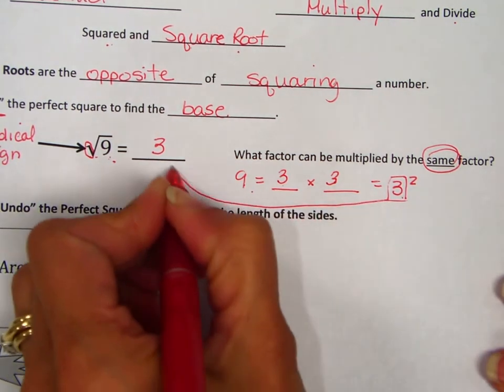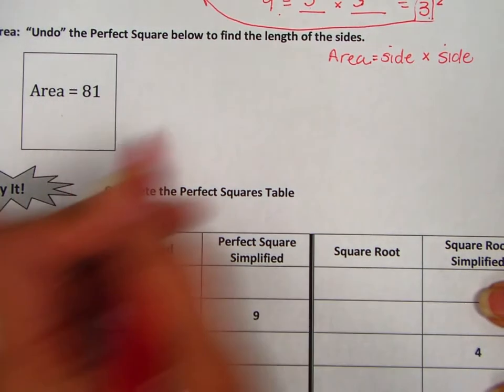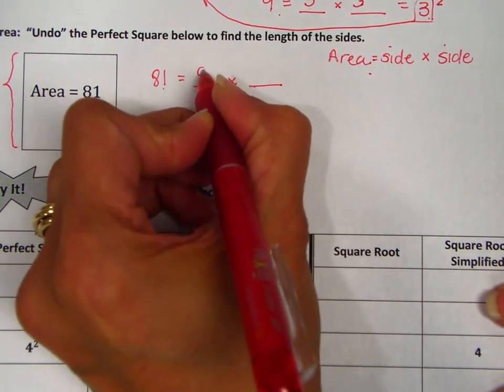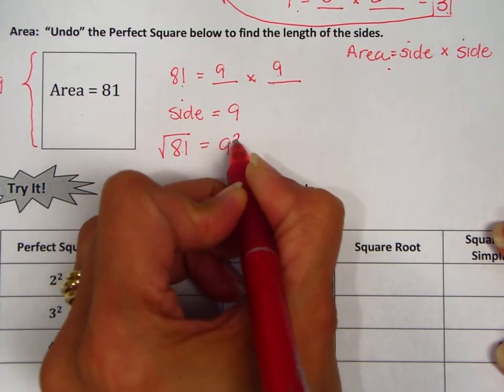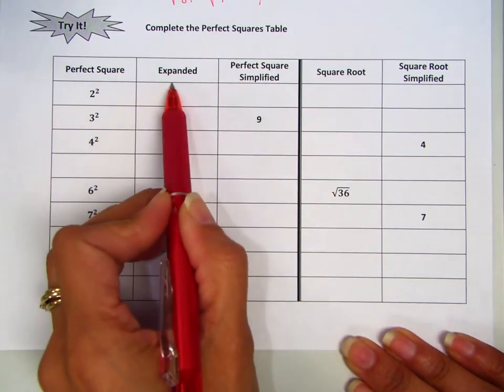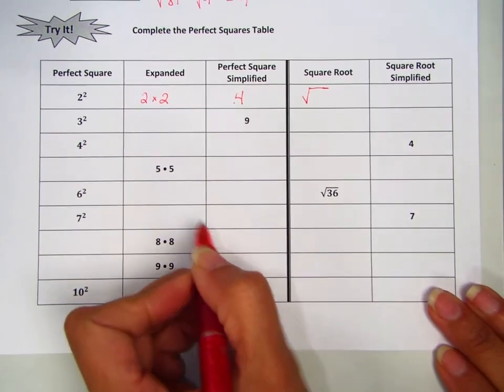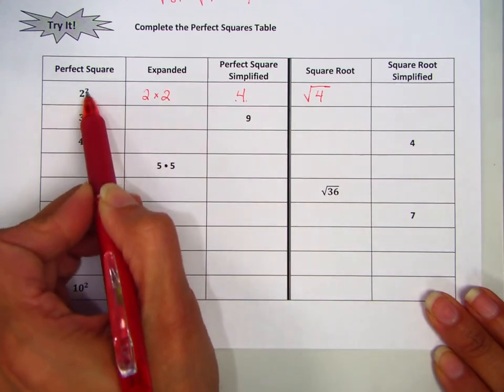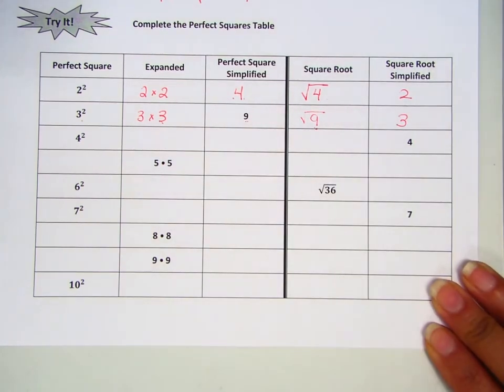PerfectSqures SquareRoots 02